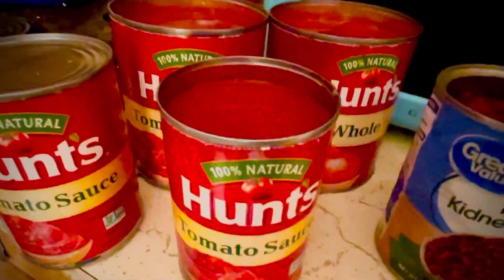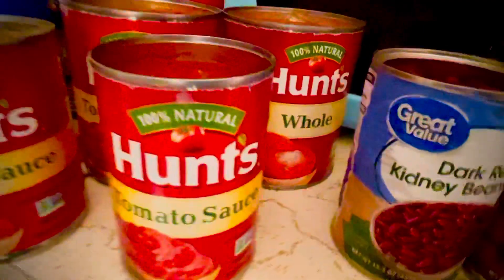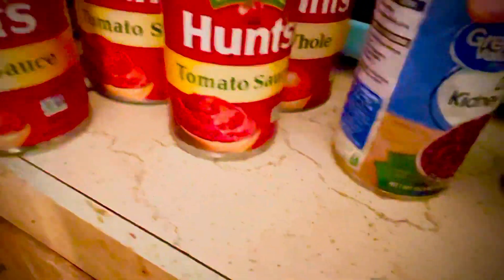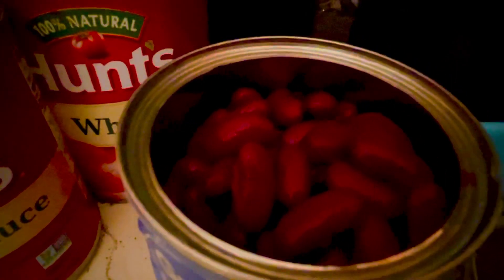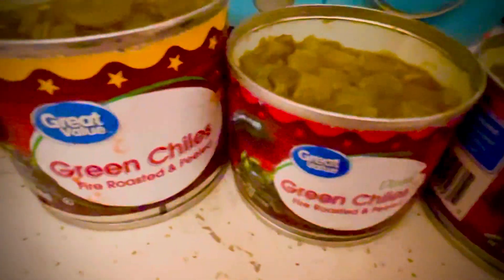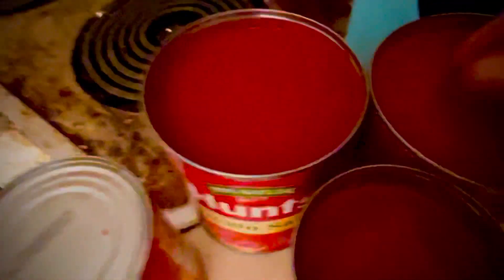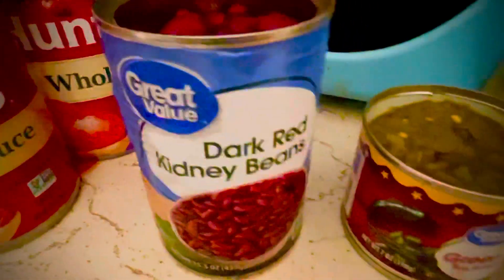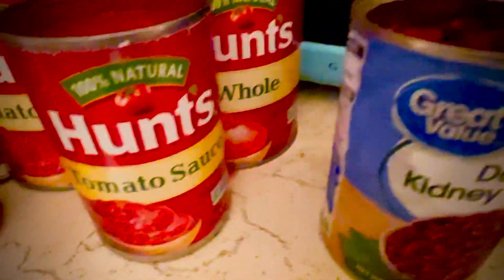Gourmet Chili 🌶️ Preparations